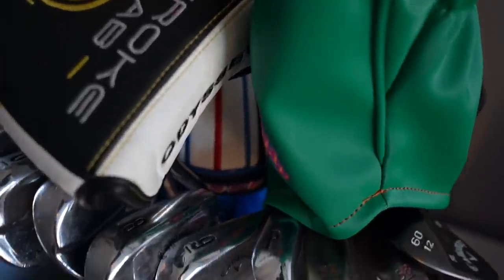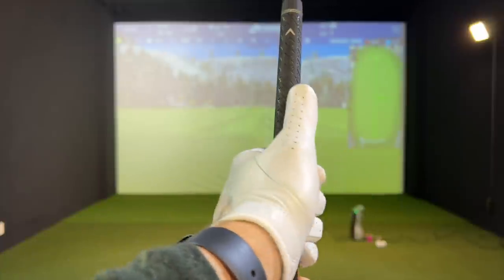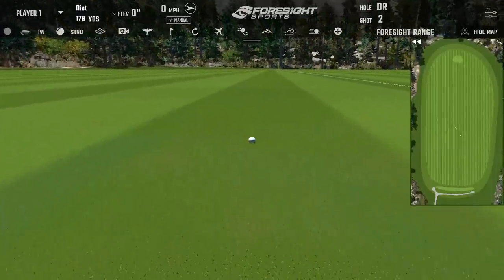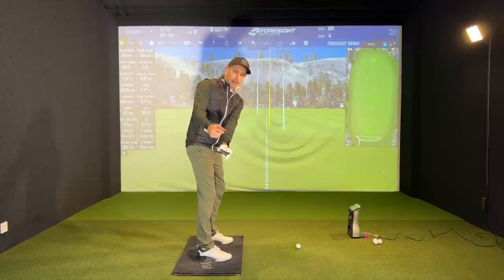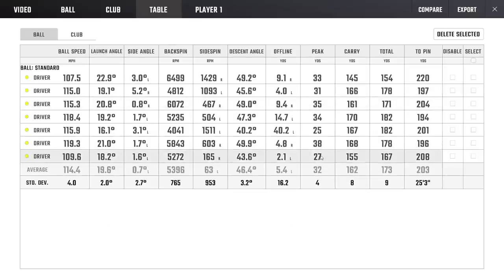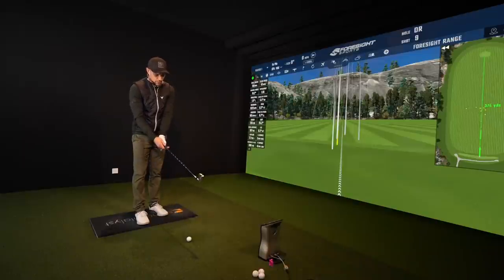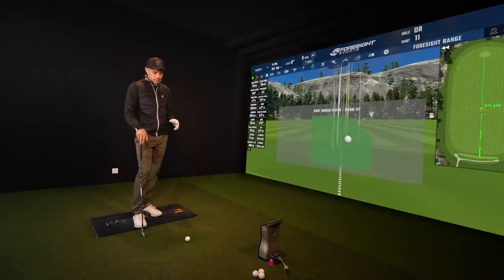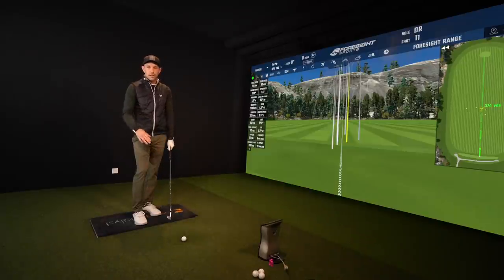YOU NEED TO LEARN THESE GOLF SWING BASICS